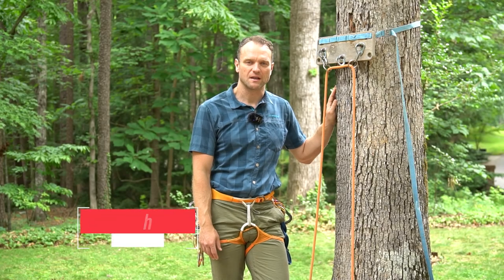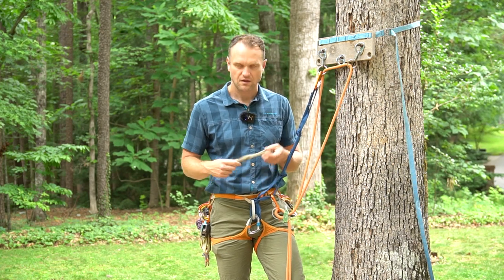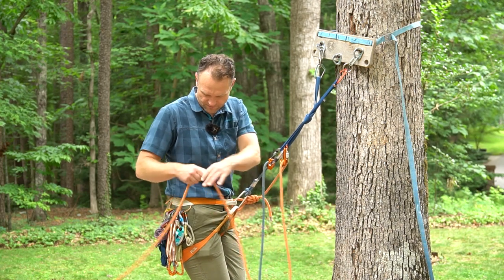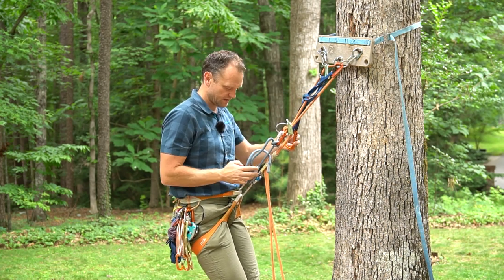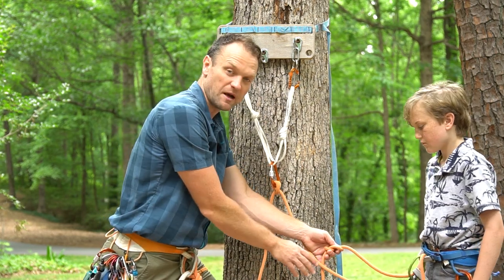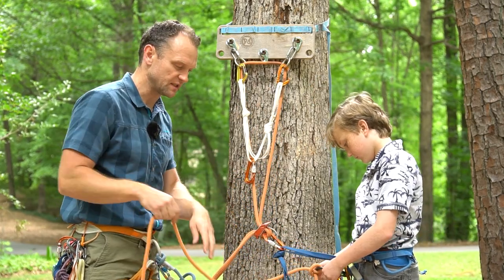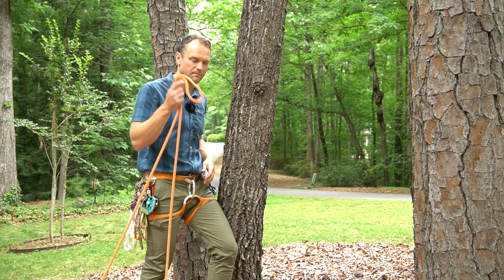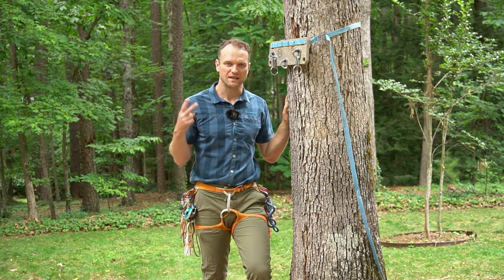Rock Climbing and Rappelling | Master Class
This video shows how to rappel in several different scenarios related to rock climbing. These include cleaning anchors, rappelling off trees, and rappelling in multipitch scenarios. Key safety aspects are highlighted to help mitigate risk in rappelling and rock climbing.

Promo:  SSE10

Promo:  SSE20